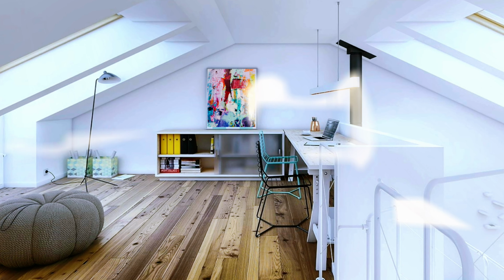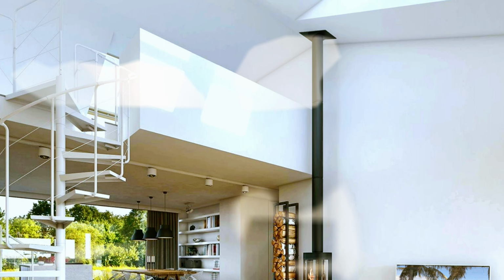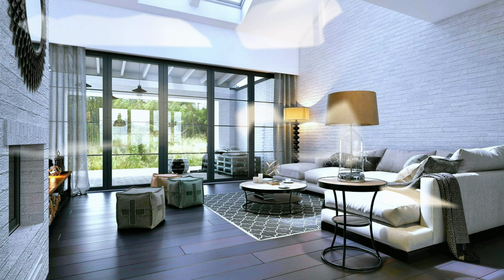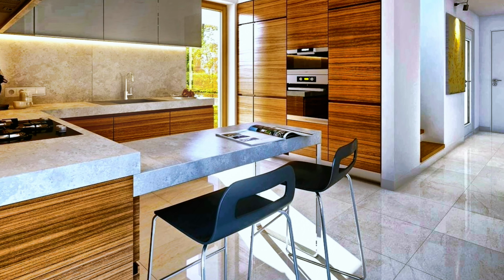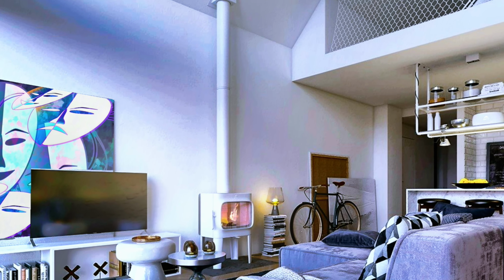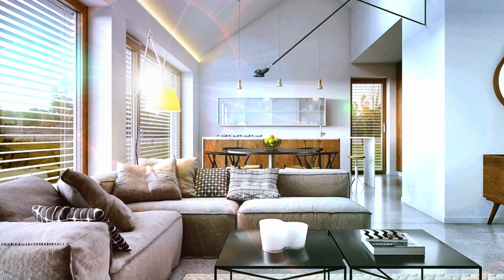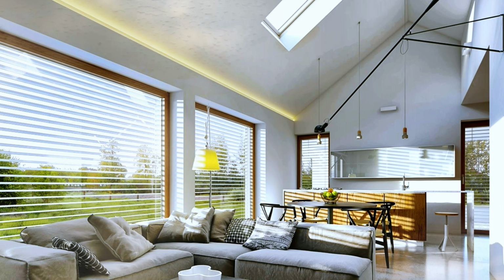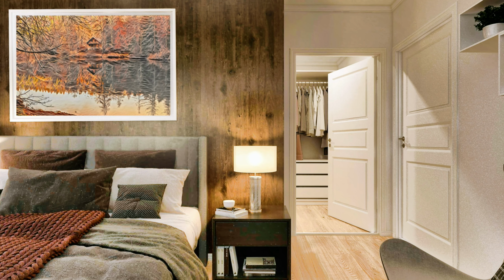House Tours, #20 - Amazing Scandinavian Design Style Ideas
Incredible Scandinavian style design ideas in this new uploaded video.
Dramatic and quite large floor plans.
With walls painted in white, beautiful stained hardwood floors, wooden stairways, modern furnished, and decorated these homes are unique with gorgeous look.
The video is the 20th part of the “House Tours” video series.
Please, watch this video and read the post with the same name from our

Camera: Cody Harris
Narrator: Lulu Stamate
Editor and Producer: Grig Stamate